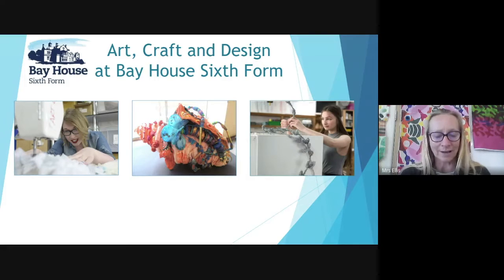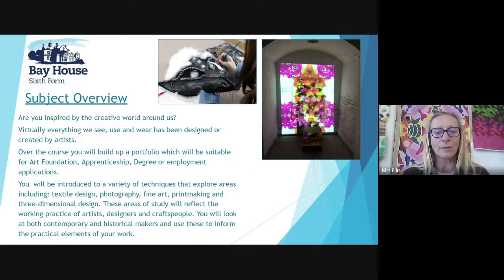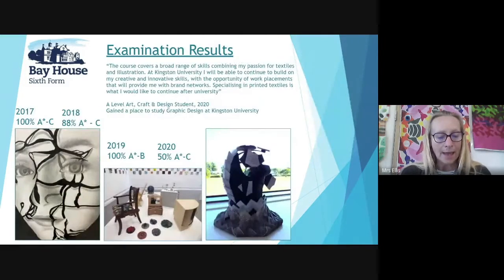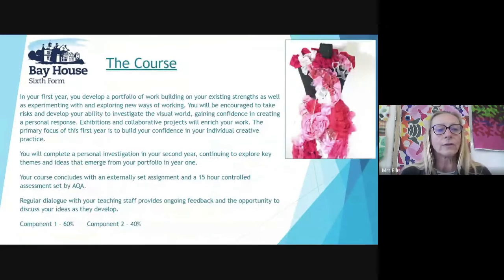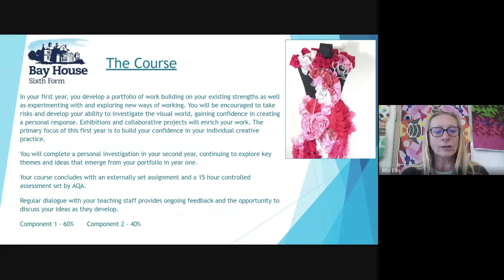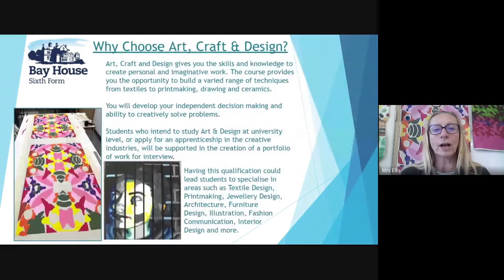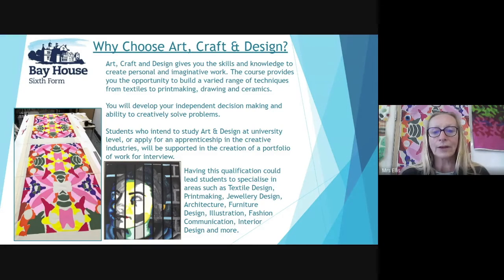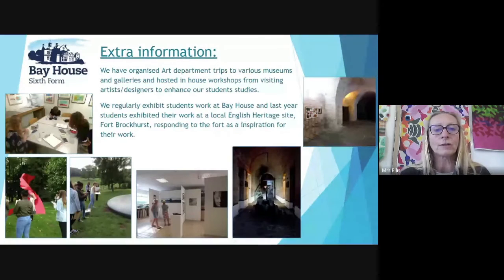Art, Craft and Design Open Evening 2020